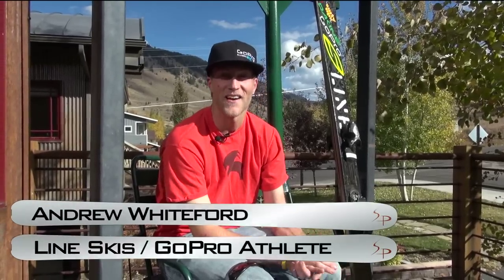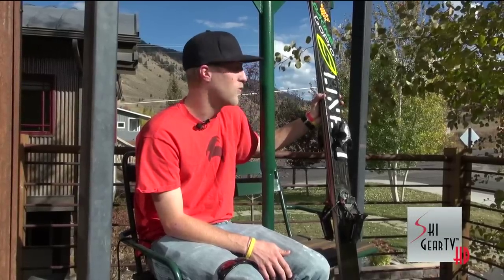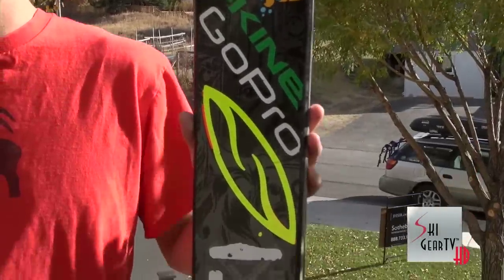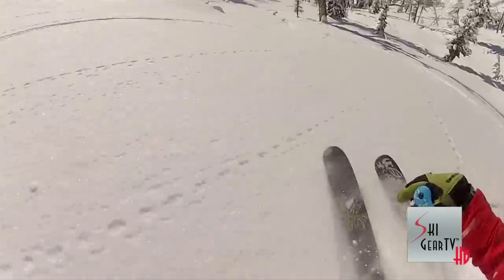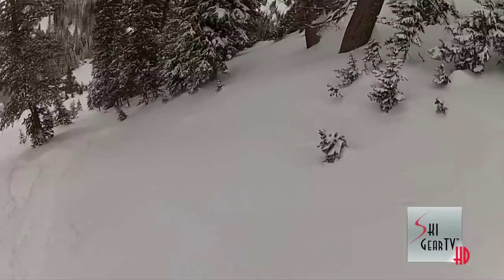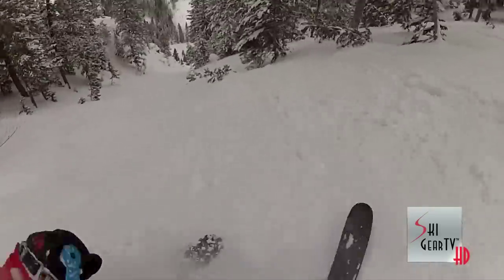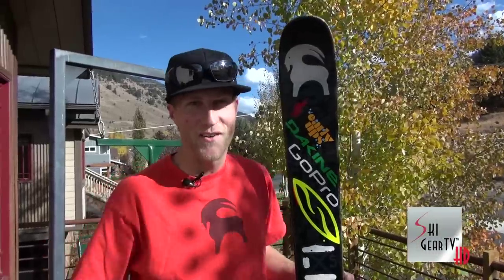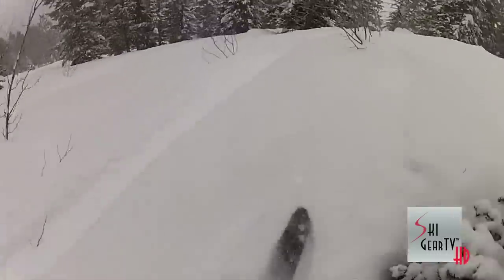Andrew Whiteford, Line Skis Sponsored Athlete, Line Ski Review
Andrew Whiteford talks about his 2013 Line "Influence 115" skis in this ski review.

andrewwhiteford.net

"PUT THE FUN BACK INTO THE STEEP & DEEP
Escape the confines of status quo. The Influence 115 has been completely re-designed for a dramatically lighter & livelier fun feel. It effortlessly floats & pivots in the powder while maintaining the powerful high-speed control and stability you've come to expect in a big mountain ski. Your favorite powder ski, will now also be your favorite every day ski.

CONSTRUCTION:
NEW! Capwall™ Construction
NEW! Carbon Ollieband™
NEW! Thin Tip™
Early Rise™
Early Taper™
Metal Matrix™
Maple Macroblock™ Core
5-Cut™ Geometry
Directional Flex
Sintered Fatty Base & Edge

SPECS:
Waist width mm: 115mm
Length cm: 179, 186, NEW! 192
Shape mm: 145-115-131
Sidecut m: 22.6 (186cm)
Stance mm: -81 (186cm)
Weight: 2,265 grams
Profile mm: 11-4-9
(Tip Early Rise-Camber-Tail Early Rise)